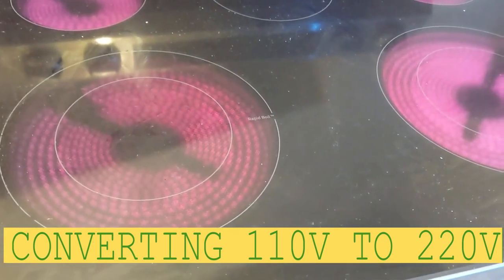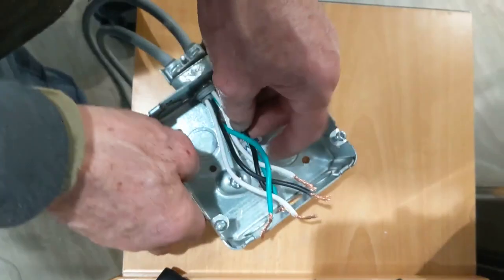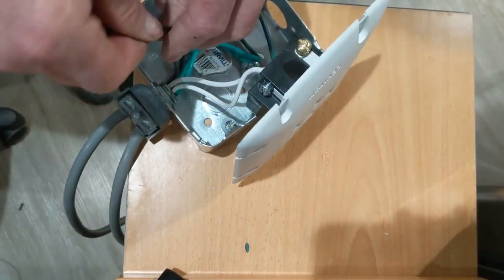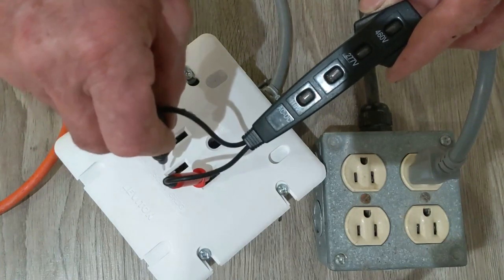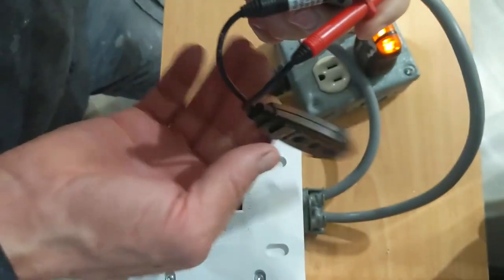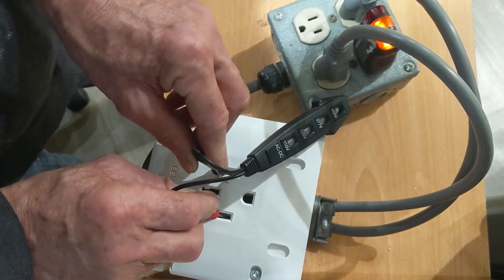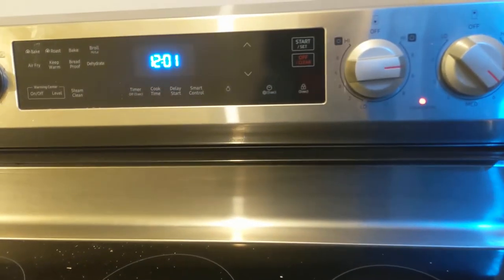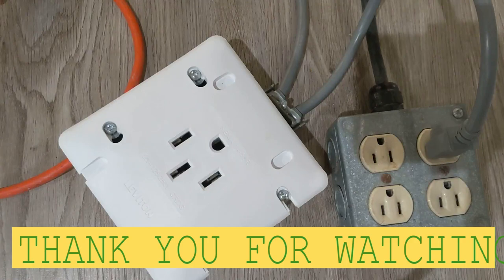Converting 110V TO 220V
In this video I am converting 110V to 220V in minutes.
Bahiano Reno does not recommend you make this at home, like it was done in this video. The wire size should be capable of carrying the amps that your breakers are rated for. if you are not sure or don't know, please hire a qualified electrician for your electrical work. You could be seriously injured or killed if you are not sure what you are doing keep safe and enjoy the video. We unplug this extension cord when not in use.

Electrical wires

Measuring Tape

Caulking Gun

2" Putty Knife

Crescent Wrench

100% Silicone Kitchen and Bath

2" Drywall to Wood Screw

14’’ Finishing Trowel for Drywall Taping

4" Putty Knife Full Flex

Drywall gun

Brand Nailer

Videos sound